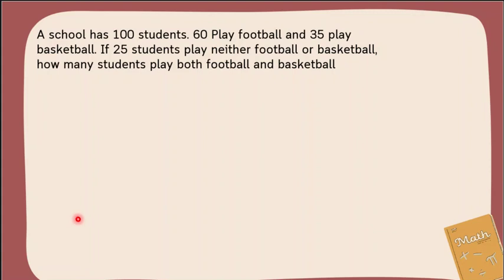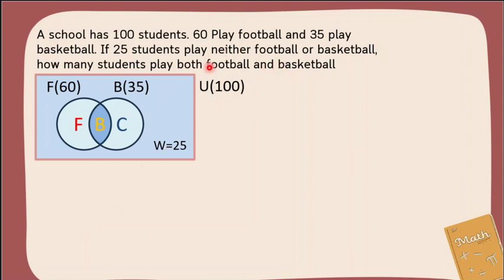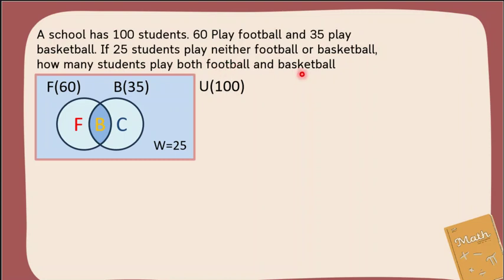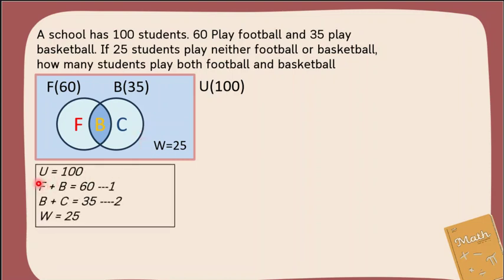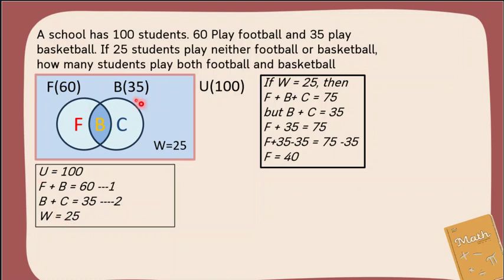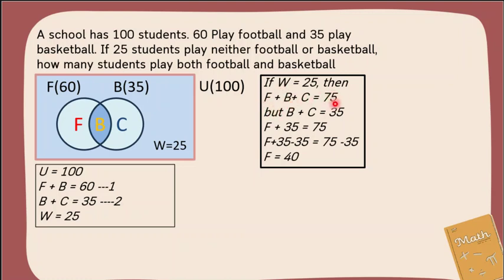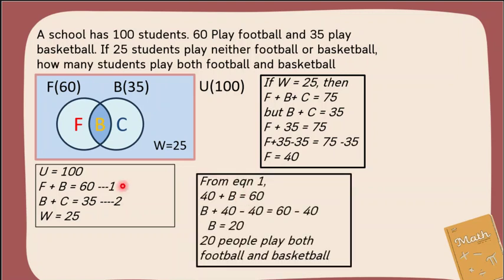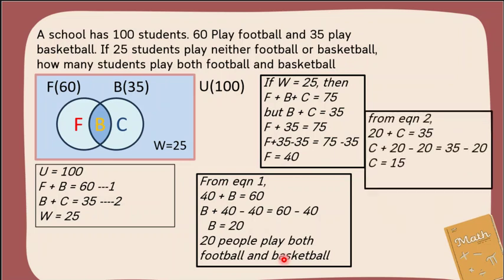07 Easy steps approach to 2 set venn diagram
In this lesson, we build on the initial concepts we've already learnt and use them to solve an actual Venn diagram problem. Make sure you watch the previous video in you did not understand this, as it is a continuation of previous lessons. This step by step approach makes it easier to understand how to appraoch Venn Diagram questions